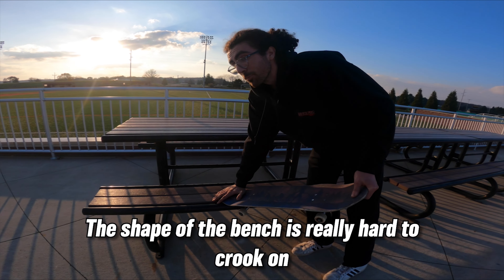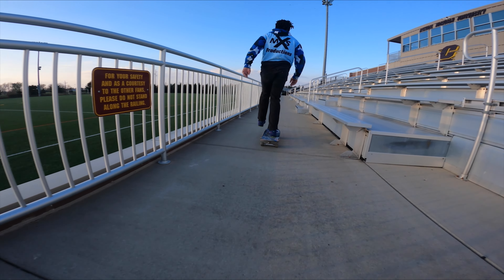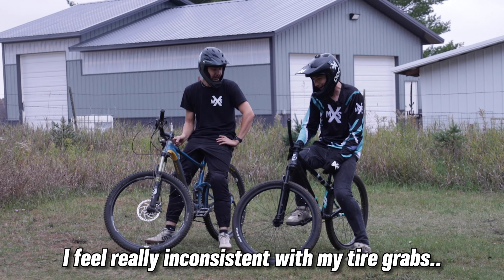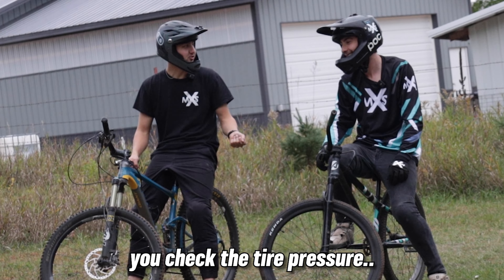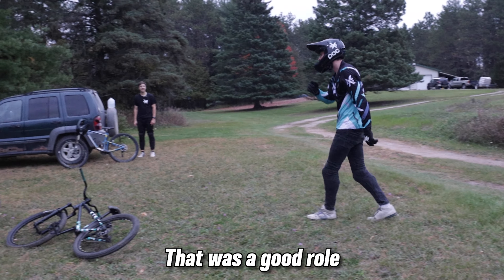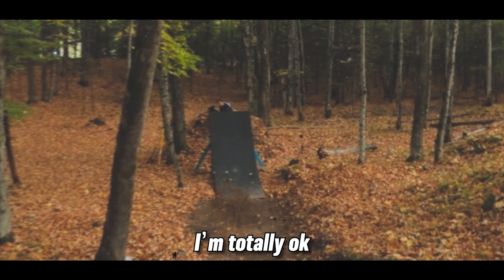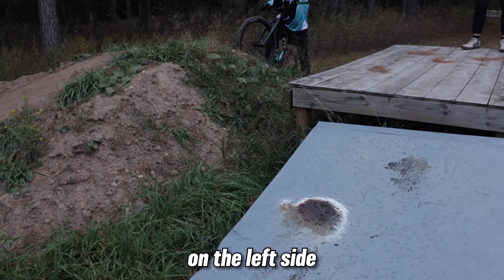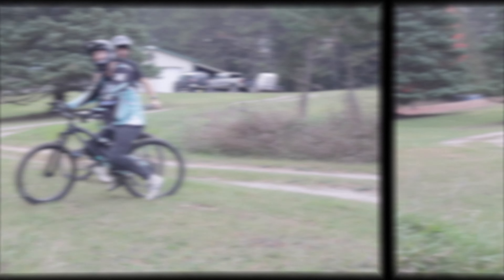I NEARLY Ended My Riding Career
mXs is an apparel company based on the different passions of friends. Our goal is to produce entertaining and original content that inspires others to excel in their sport and live life to the fullest.